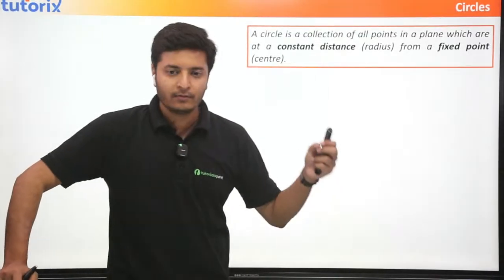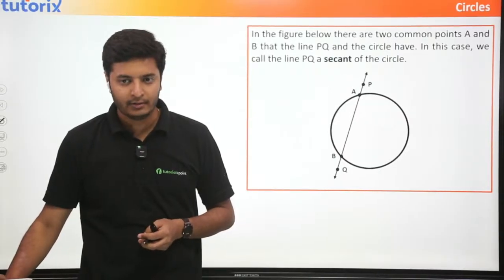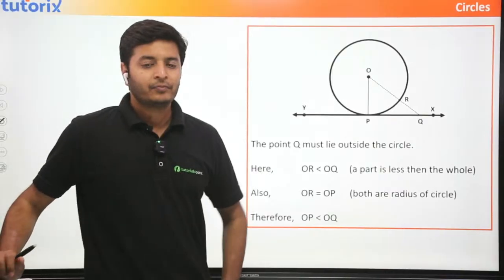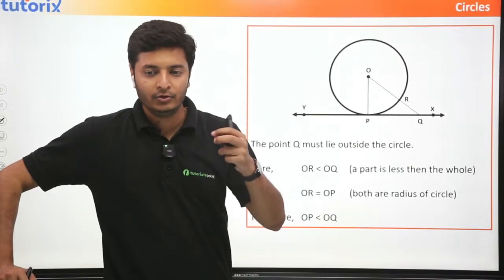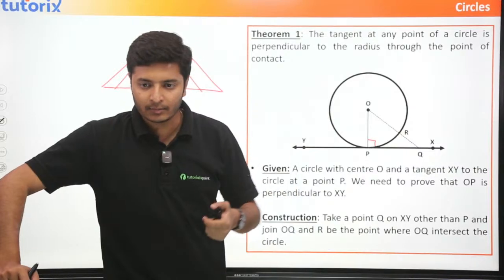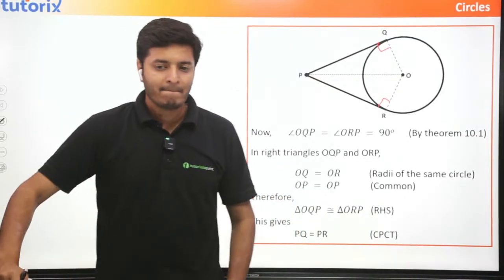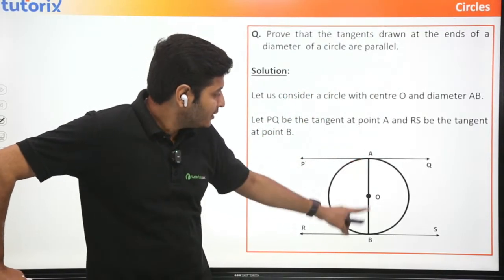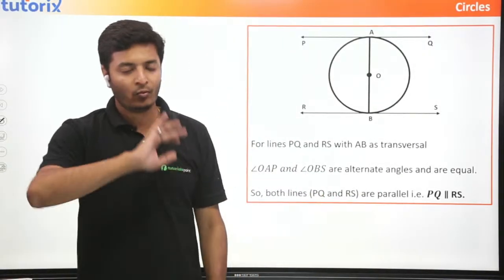Circles | Class 10 | CBSE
Join the Tutorix Live Revision Series as we revise one of the most important chapters of Class 10 Maths — Circles. This session is specially designed to help students strengthen concepts and score better in board exams.

In this Revision Class, Sambhav Sir will cover:
✔️ Key concepts of Circles (Class 10 syllabus)
✔️ Important theorems and their applications
✔️ Step-by-step solved examples
✔️ Common mistakes students make in exam questions
✔️ Board-oriented tips for writing answers

This class is ideal for:
✨ Class 10 students preparing for CBSE/State boards
✨ Quick revision before exams
✨ Students who want clarity in theorem-based questions